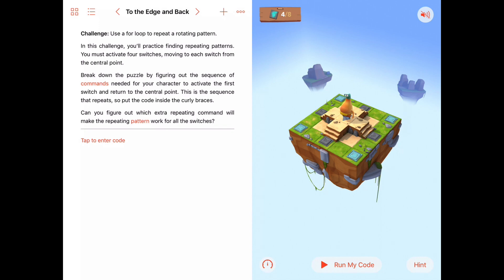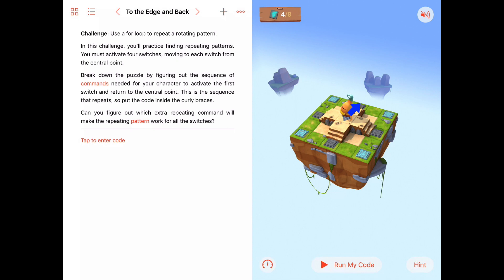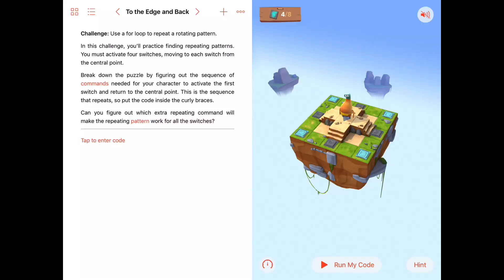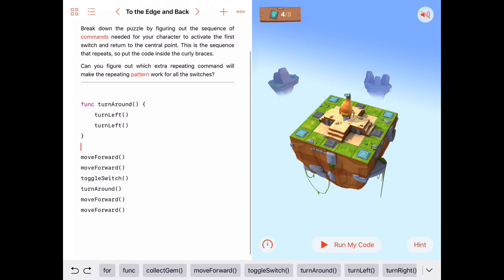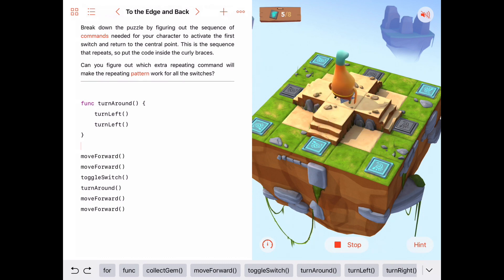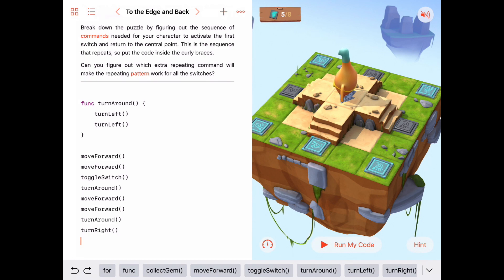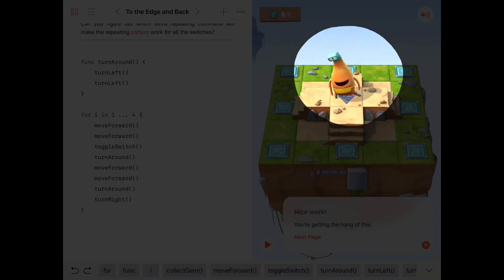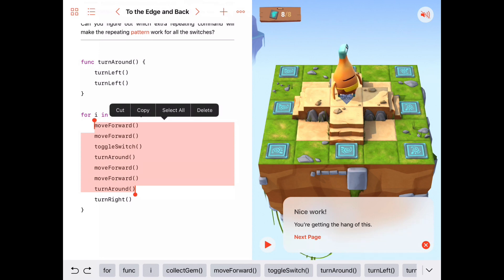To the Edge and Back - Swift Playgrounds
Solution, and discussion for the "To the Edge and Back" activity in the For Loops Chapter for Apple's Learn to Code Swift programming curriculum using Swift Playgrounds.